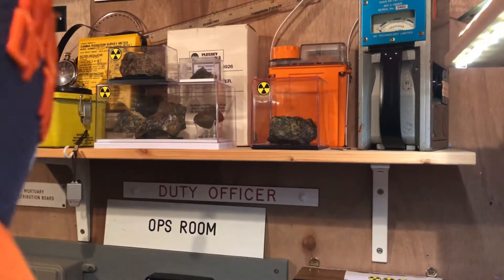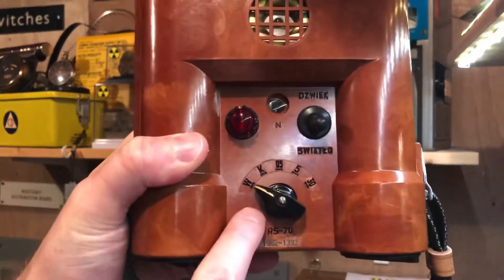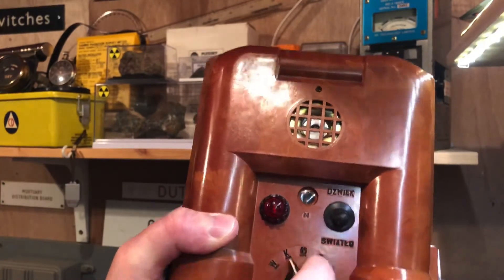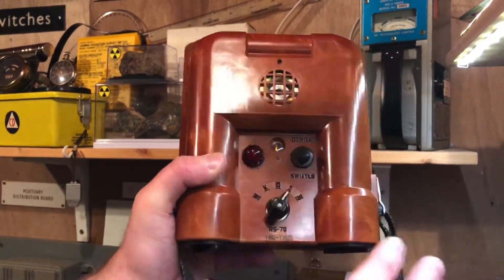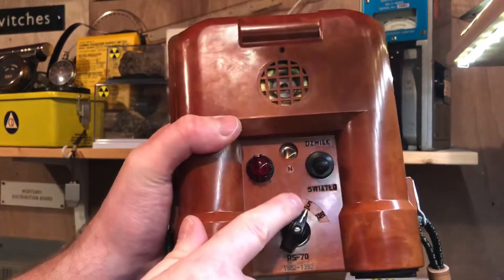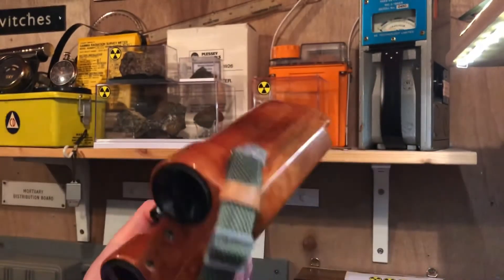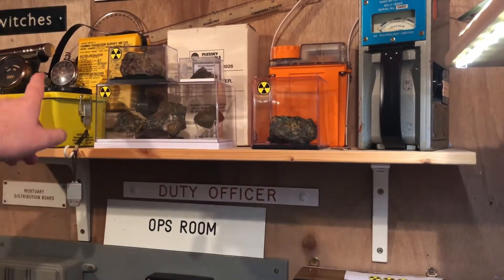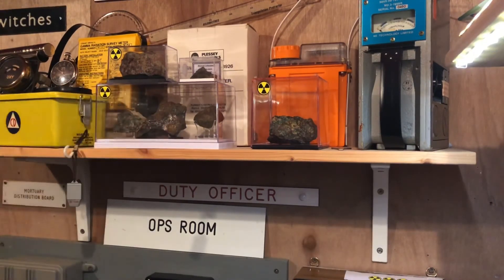Polish RS-70 ‘Alert Meter’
Quick demo of the RS-70 ‘Alert Meter’ from Poland. Manufactured from 1975 until the late 1980’s it warns of high levels of radiation at set points.